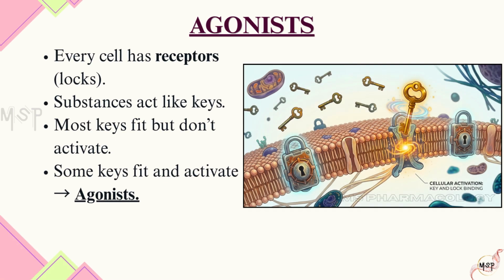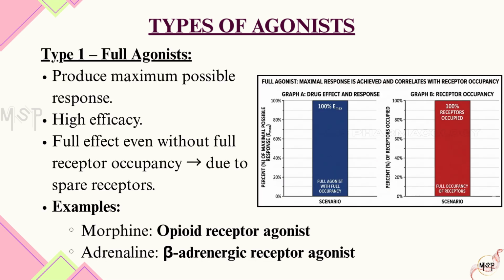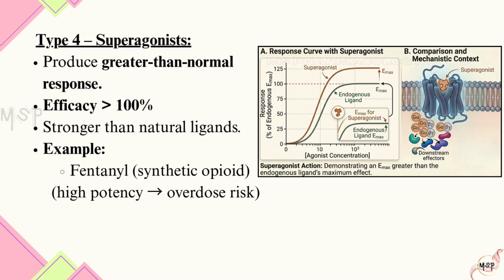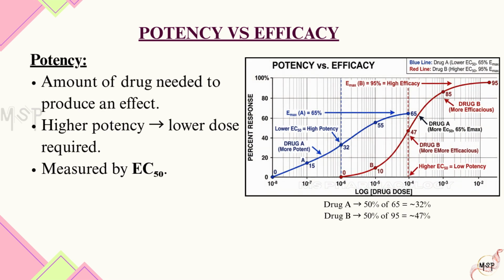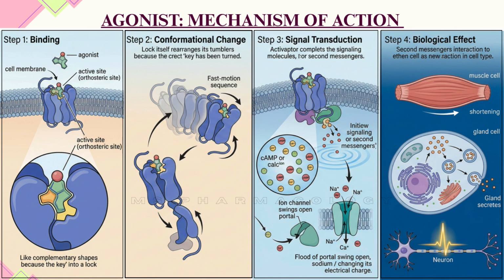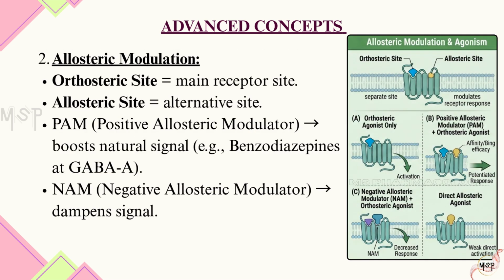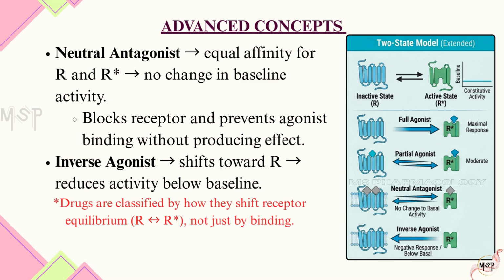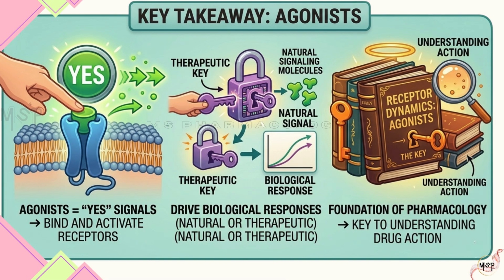#17 AGONISTS agonist pharmacology lecture receptoractivation medicine drugmechanism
Ever wondered how drugs make your body respond? In this video, we break down agonists — the molecules that “turn on” receptors and trigger biological effects. Learn the differences among full, partial, and allosteric agonists, understand dose-response relationships, and explore key concepts such as EC50, potency, and efficacy.

This is a must-watch for medical students, pharmacy students, and anyone interested in pharmacology.